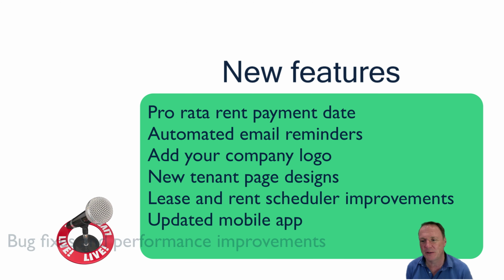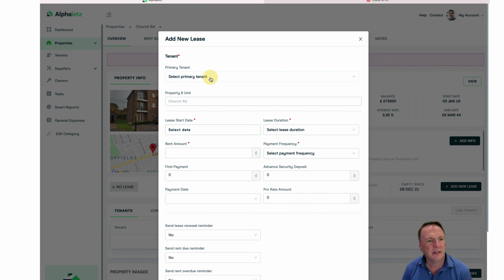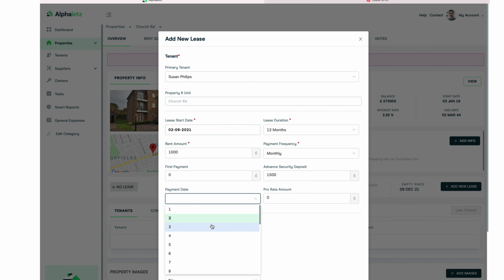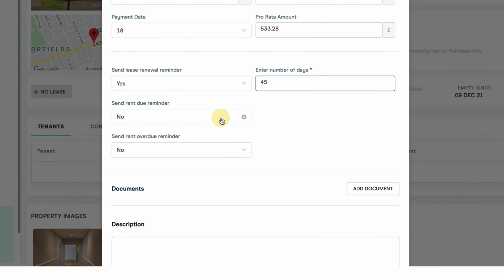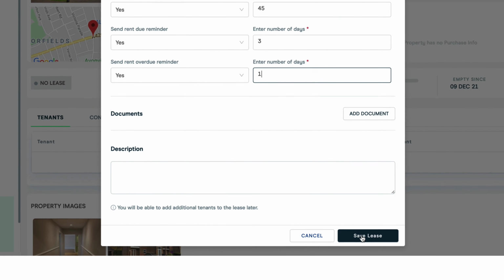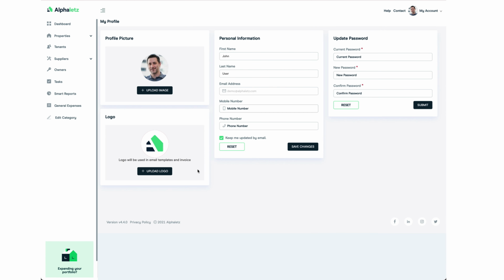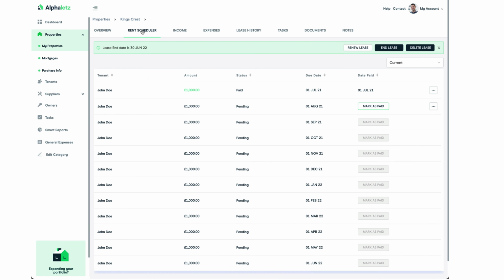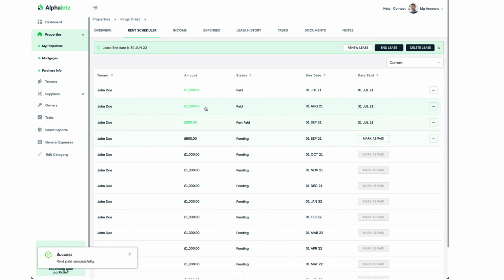App for landlords - Buy to let app - Alphaletz update version 4.4 - Aug 2021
Version updates to 4.4 of Alphaletz.
In this update we look new pro rata rent payments, adding a company logo, new tenant screens, automatic email reminders and more.

If you are a residential landlord, buy to let investor, property manager, lettings agent, or real estate investor with rental properties, this is the app for you!

Alphaletz is the no.1 time-saving app for busy landlords with multiple properties
Use our mobile and desktop app to simplify your finances and organise your entire rental property business, without spending hours on admin.